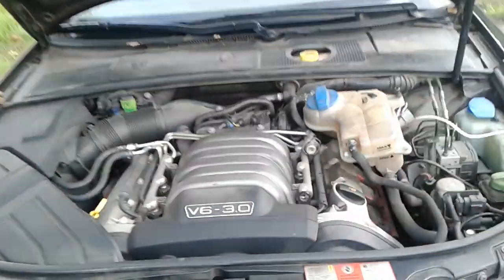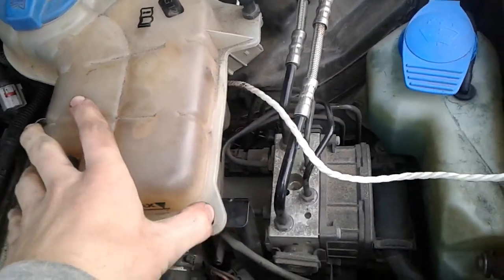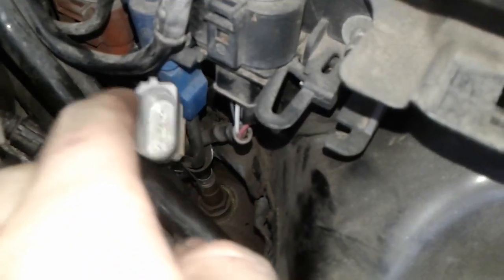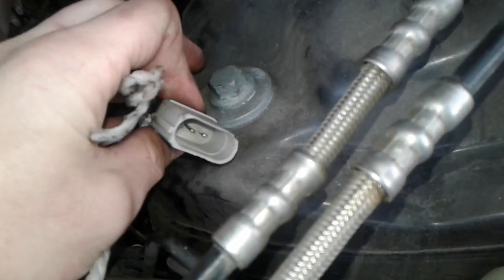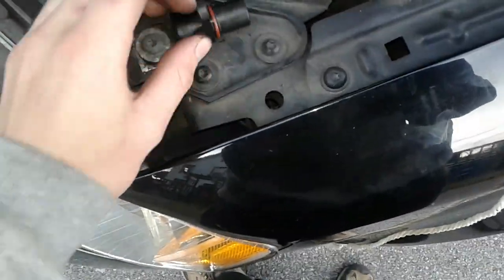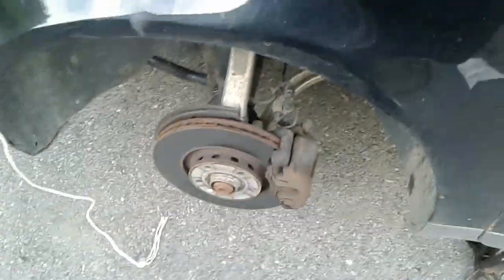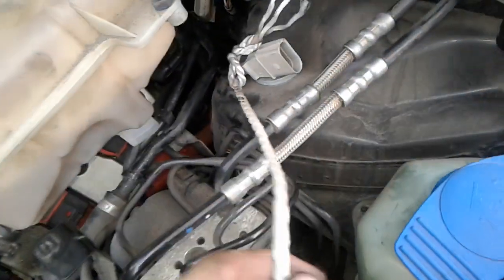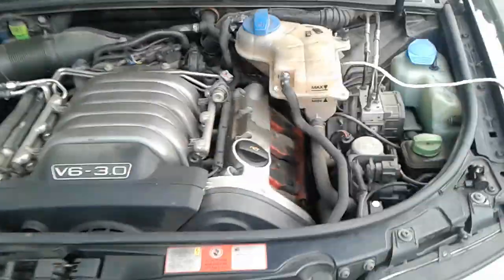2003 Audi A4 (B6) Quattro 3.0 Crankshaft Sensor Replacement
Don't take me to seriously. Not a mechanic or car guy just couldn't find the info online.